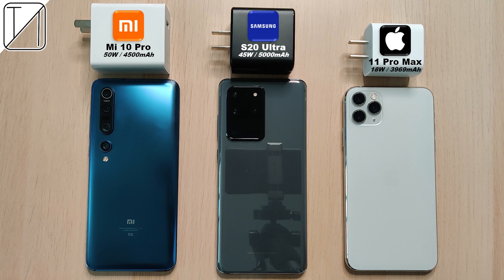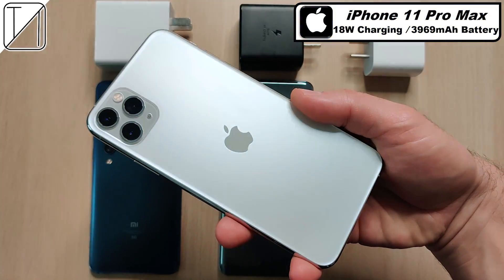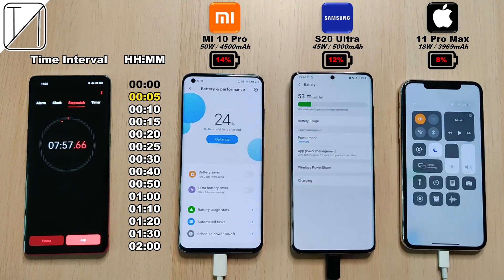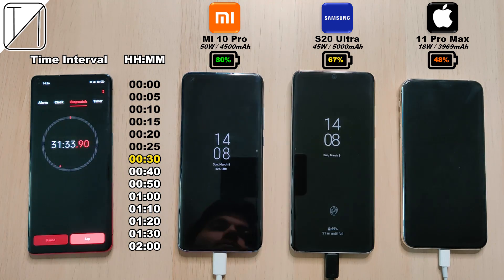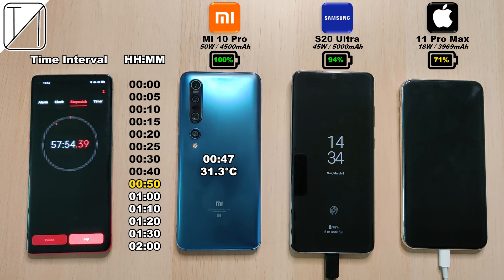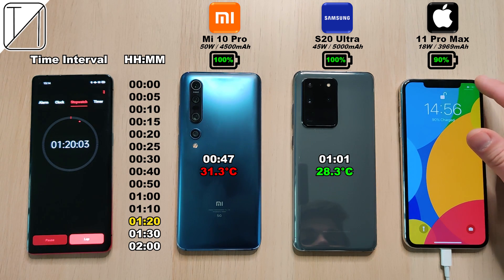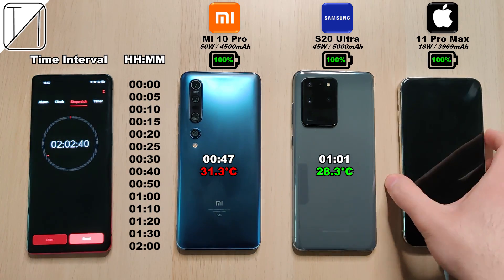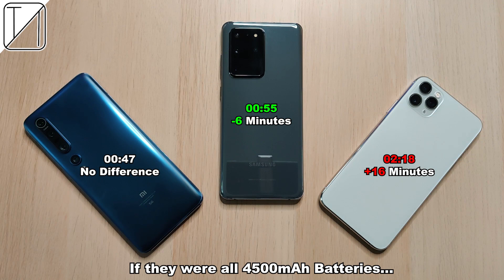Xiaomi Mi 10 Pro vs Samsung S20 Ultra vs iPhone 11 Pro Max Charging Speed Test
I got my hands on the S20 Ultra 45W Charging Block and it goes up against the 50W Xiaomi Mi 10 Pro and 18W iPhone 11 Pro Max in this Charging Speed Test! - Which Phone do YOU Think WILL Charge the FASTEST?

In Part 4 of this 6 Part Series, I compare Charging Speeds from 0-100% on all 3 devices! This includes battery temperatures and some facts about fast charging ;)

In My Final Verdict I will advice YOU on which phone I think YOU should pick up! - which do you think will come out on TOP?

00:00 - Introduction & Specs
01:08 - Charging Speed Test
04:37 - Results
05:07 - Results if all Phones had 4500mAh Batteries